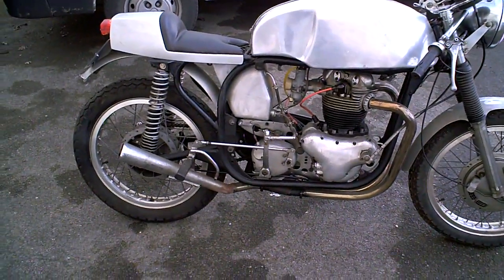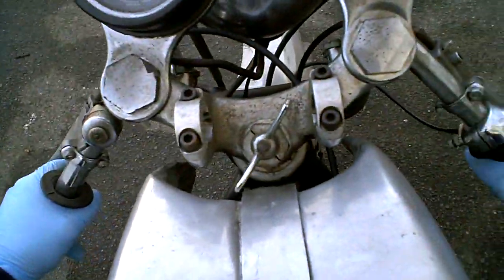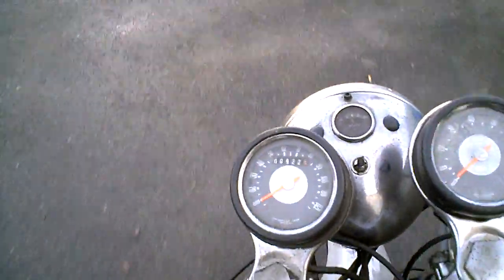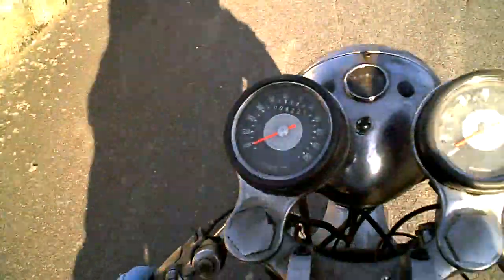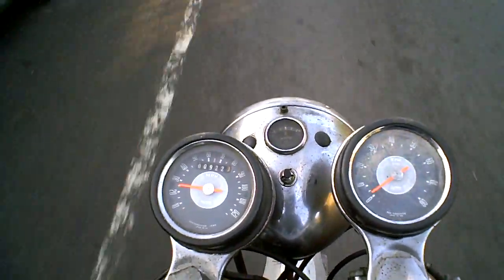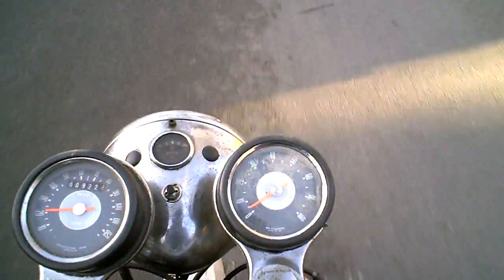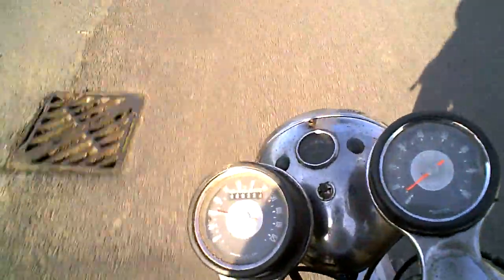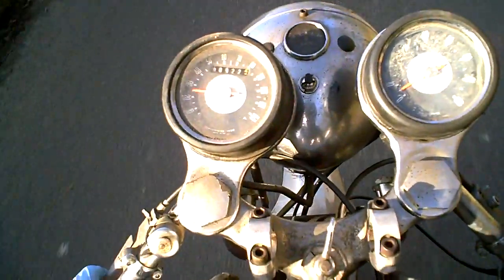Norton 650SS Café Racer 1965 off the road for 35 years needs MOT £1 Start :)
This is an all round good bike with no serious jobs to be done. I have ridden the bike, but it really needs a bit of fettling. It has been sitting around off the road and unused for about 41 years. Over this time various jobs have been done to the bike. The machine must now be sold, so the bike is entered in to this auction for a quick disposal.

The videos give more detail on points relating to the paperwork, fuel, horn, kick-start lever, tachometer model identification and the general condition.

It is worth keeping in mind that with a certain percentage of auction wins, the buyer does not do any more than win the auction. So if you do not win the bidding or you miss the auction end then it may be worth you asking me if I am going to re list the bike (if it is still for sale).